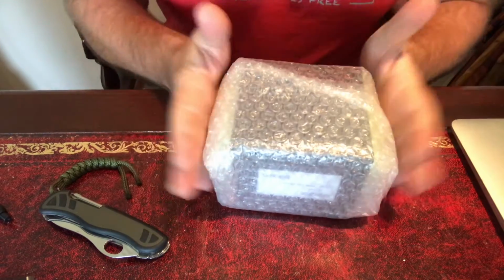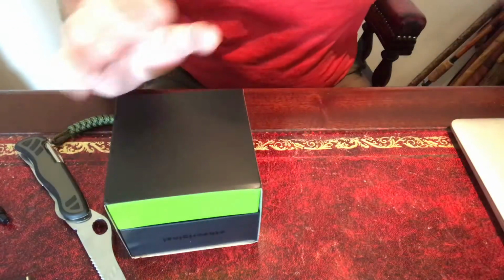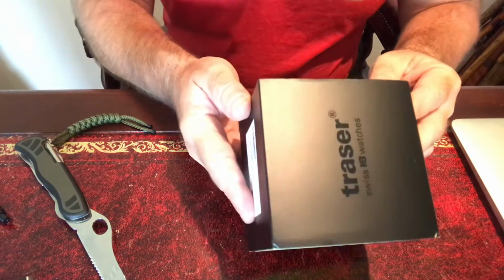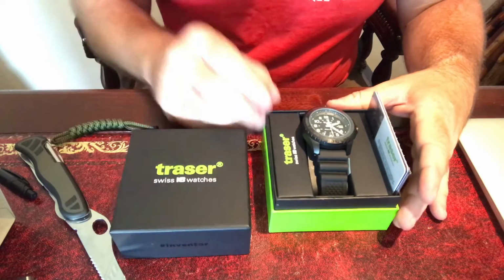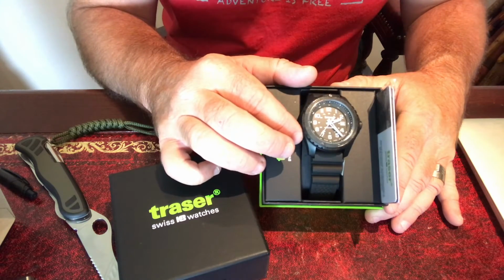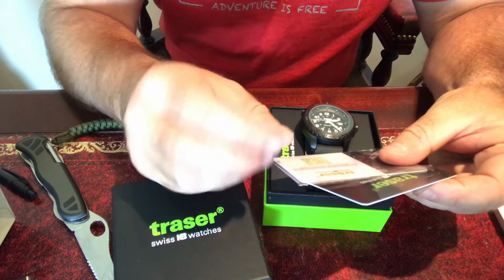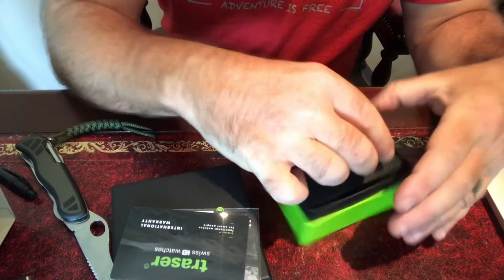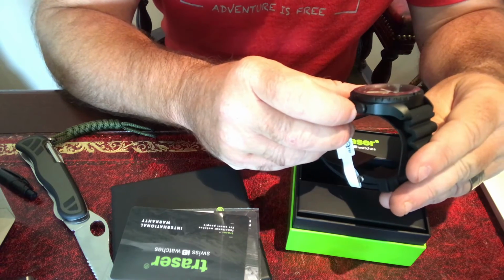Traser Watch Unboxing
This is LITERALLY a Traser watch unboxing video, not a review!

You can find out how I got on with the Traser in this video, filmed two years later

You get to see my new Traser Pioneer watch as soon as I see it! I wanted a watch that I could wear anywhere and everywhere and do anything with - any activity. I was about to purchase a new Luminox watch when a friend directed me towards Traser... and I'm glad he did!

My Traser Pioneer watch is, according to the product details, robust and hardwearing and waterproof to 200m, which means that this is the idea watch for me!

PS. This video is not sponsored in any way, but if you'd like tomboy me a coffee then you can do so

Why not come and find me on my other social media channels. I'm @ExplorerJust on Twitter, Instagram, Facebook, and even TikTok

My BEAUTIFUL watch that I mentioned in the video is - mine is number 16... the 16th ever made!